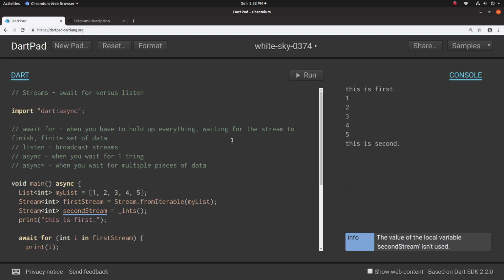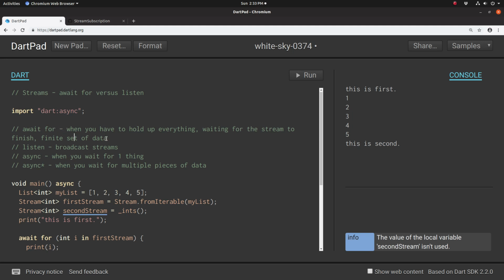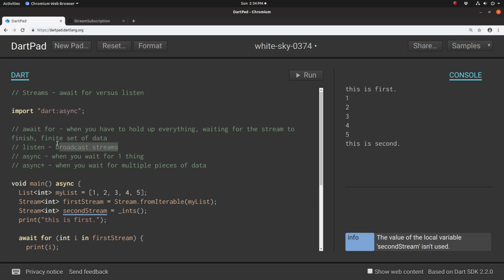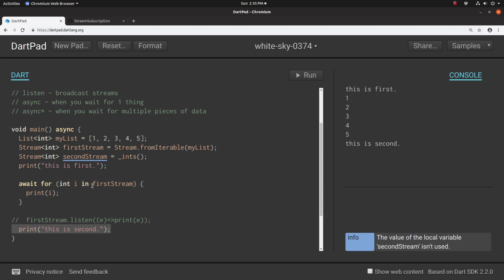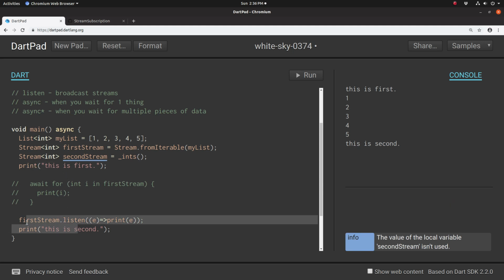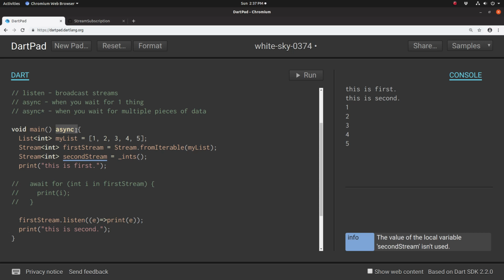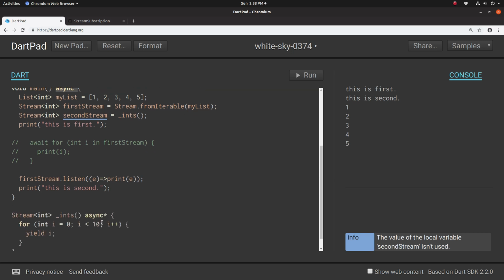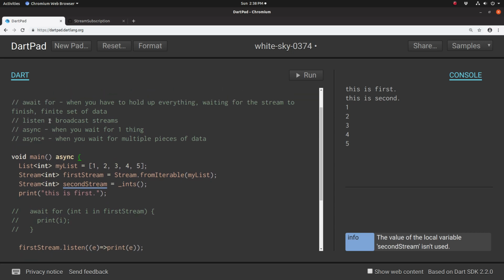Dart Computer Programming for Intermediates: 08 Await for versus Listen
await for and listen are both methods used to access Streams in Dart.

await for - when you need to hold everything up, and need to Stream to finish.  When there is a small, finite set of data.
listen - BroadcastStreams.  Not blocking. Potentially large amount of data.
async - when you wait for at most 1 piece of data.
async* - when expecting more than 1 piece of data.